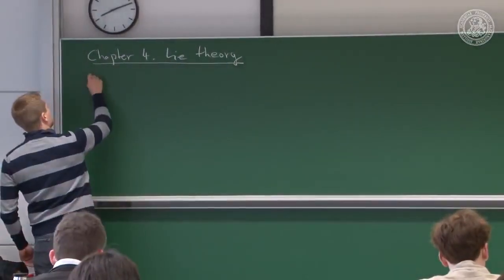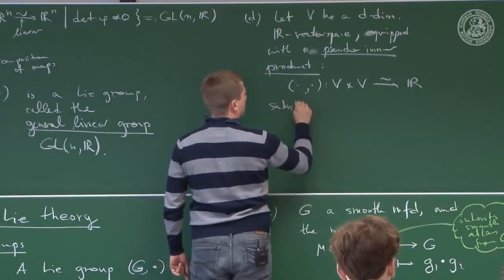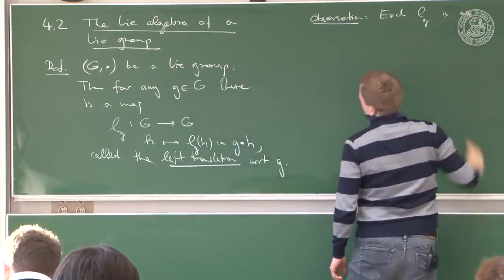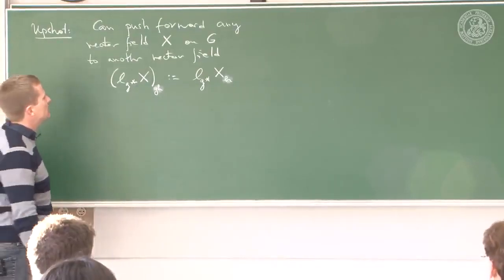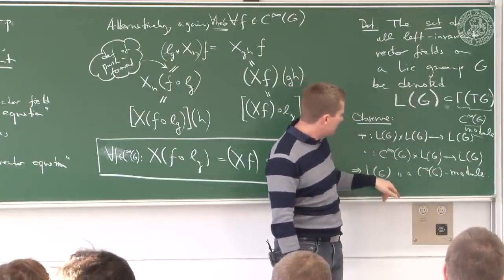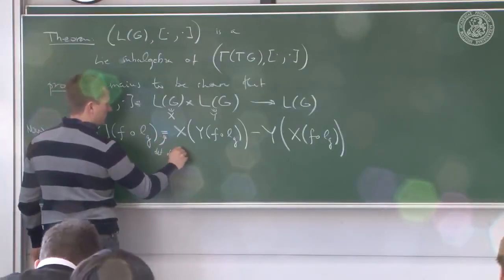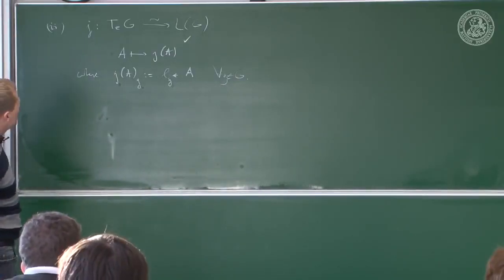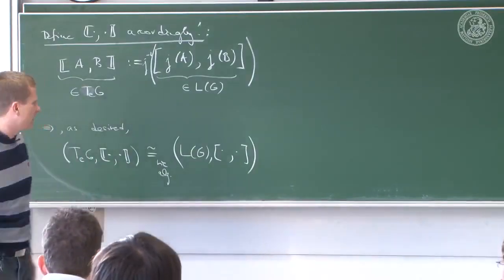Lecture 13-Lie groups and their Lie algebras (Frederic Schuller).mp4